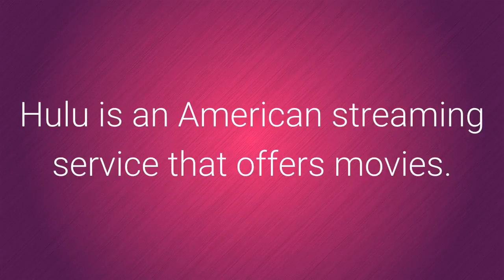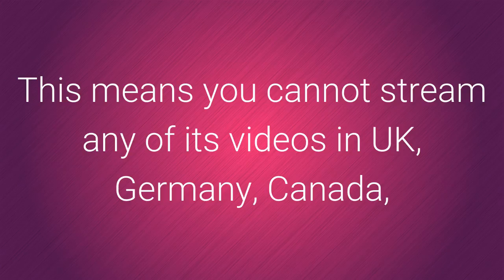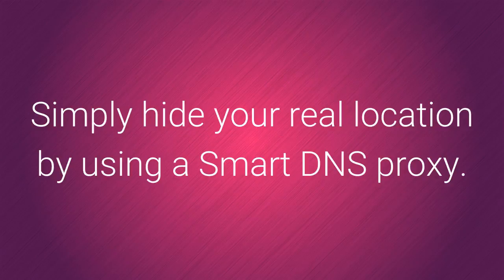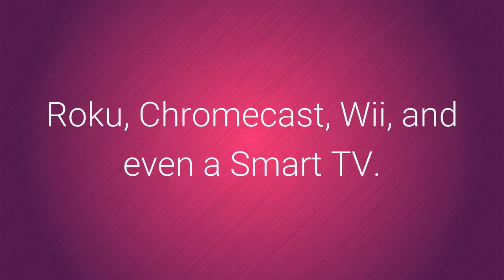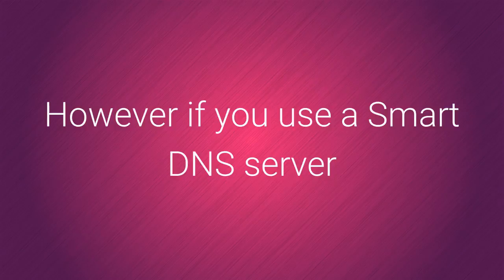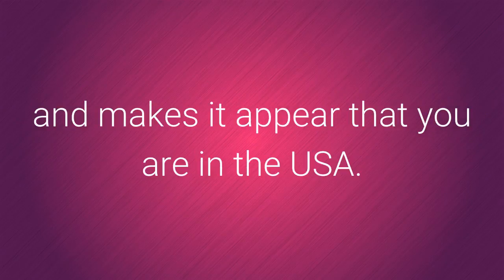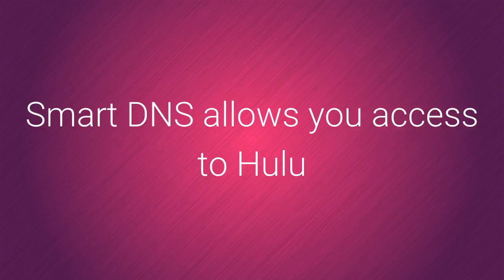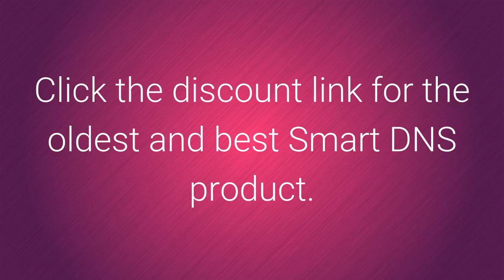Hulu DNS - How it Works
Hulu like most of the big media sites is geo-locked to the USA.  This means that normally you cannot access the site or stream any of the videos from outside the US.  This video briefly explains how you can bypass these blocks using a Hulu DNS product to watch from anywhere.

The same technique works with virtually every large media site on the web that operates this practice.  You can use a Smart DNS server to access the BBC iPlayer from outside the UK and switch versions of Netflix at will.  More people are using Smart DNS for two reasons, firstly it's easier to configure on different devices other than PCs.

The other reason is that because the DNS server only hides the part of your connection which establishes your location, it is usually quicker than using a VPN server which routes everything.